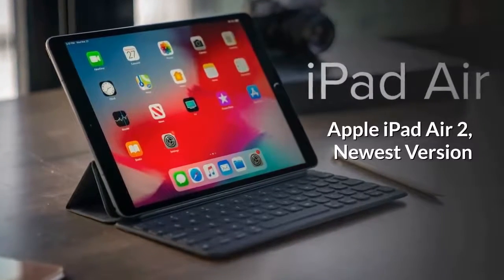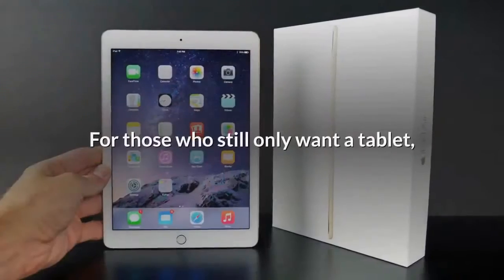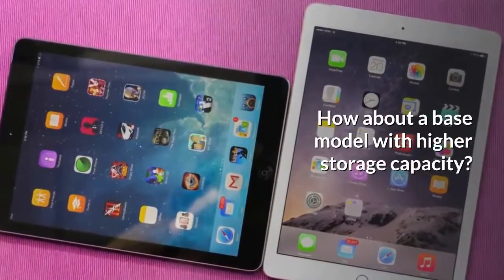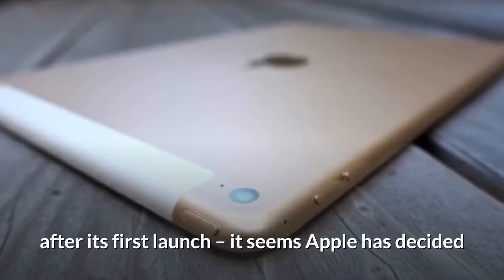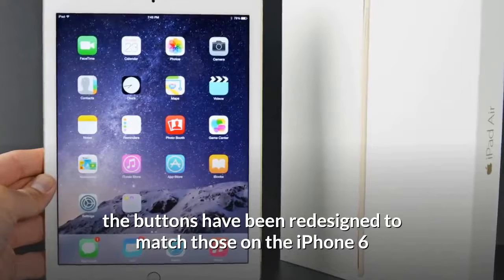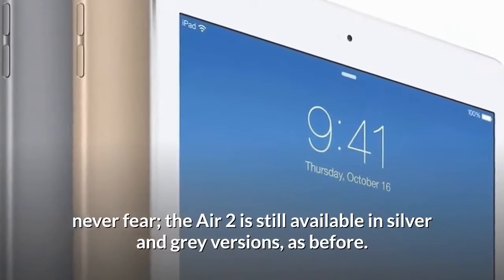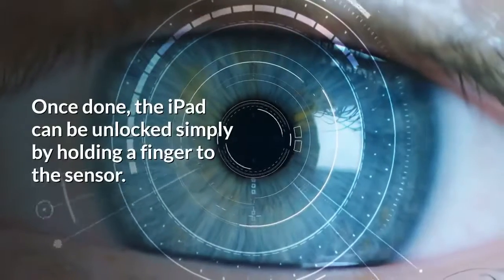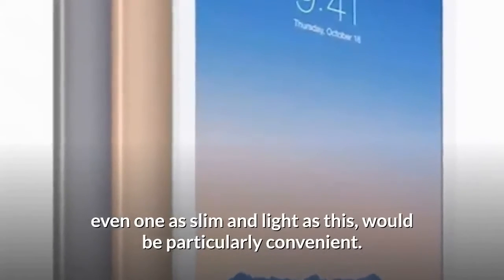Apple iPAD Air 2 - How Well Does It Perform ?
Apple iPAD Air 2 - The Apple iPad Air 2 is still a great tablet, although the new Pro models are faster.

Since the launch of the iPad Air 2, Apple has released two new tablets – the larger, 12.9in iPad Pro and more compact iPad Pro 9.7.

These two new tablets aren't designed to replace the iPad Air 2, but to complement it, with support for official keyboards and the pressure-sensitive Apple Pencil, for sketching and taking notes onscreen.

For those who still only want a tablet, the iPad Air 2 remains among the best in the business, however, and the good news is it's now £50 cheaper than it was. If you want to find out more, read our original review below.

WHAT IS Apple iPAD Air 2?
Apple is a company that knows its customers better than anyone – and at the launch of the iPad Air 2, it was in no doubt as to what they really wanted from their new iPad.

A larger screen? Nope. A lower price? Of course not. How about a base model with higher storage capacity? Not a chance.

So what was the iPad Air 2's headline feature? It was thinner. Precisely the feature everyone had been clamouring for.

In fairness, Apple has made further changes, but it's revealing that this was the feature it chose to lead on at the tablet's official unveiling.

Not a faster CPU, nor an improved display or camera, though it has those things as well, but the tablet's astonishing slenderness.

With a tablet so good – and still the market leader even a year after its first launch – it seems Apple has decided there simply wasn't any reason to pile on new features.

Other Iteams :

Apple iPad Air A1474
Apple iPad with Retina Display
Apple iPad 3
Apple iPad Mini 3
Apple iPad Air 2